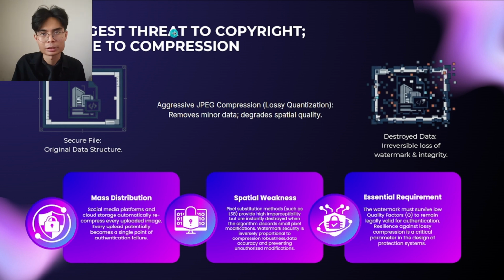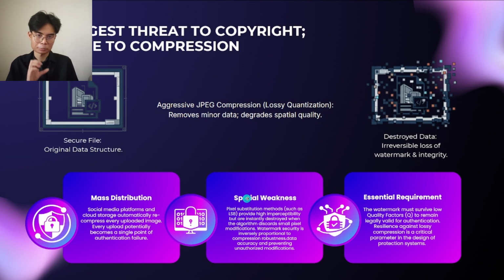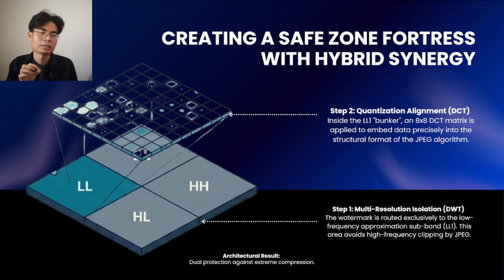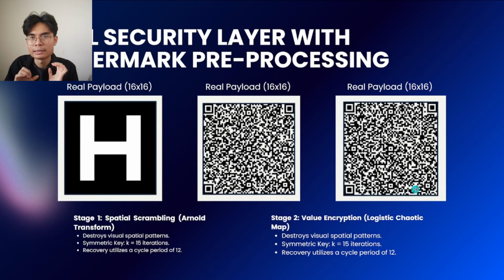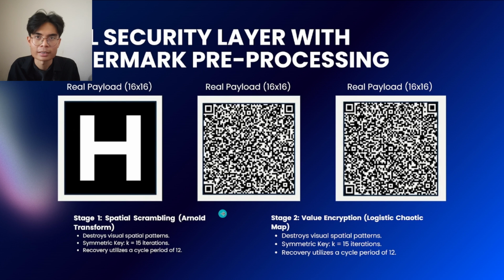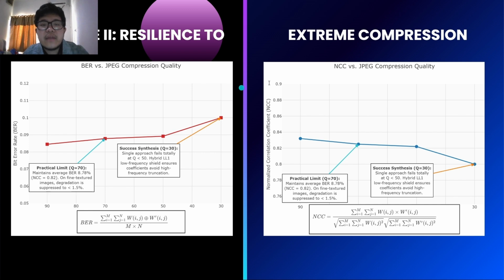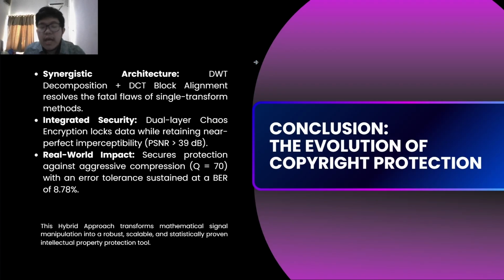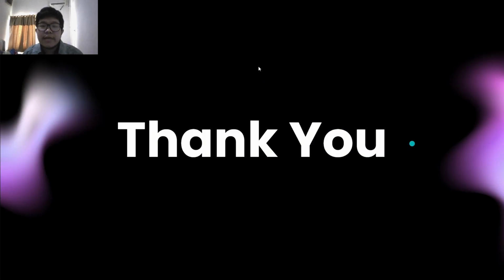PRESENTATION: Enhancing Robustness Of Digital Image Compression Through Hybrid DCT-DWT Approach